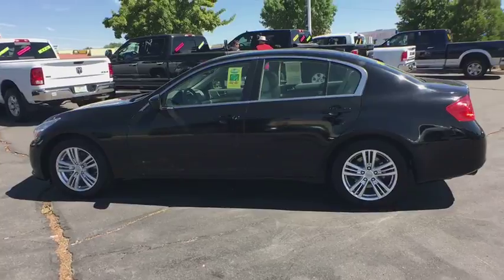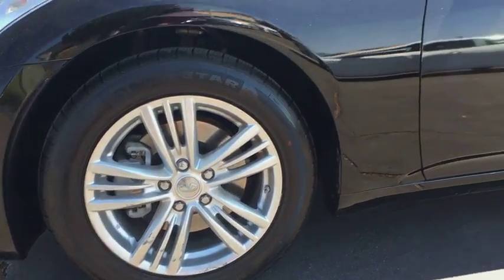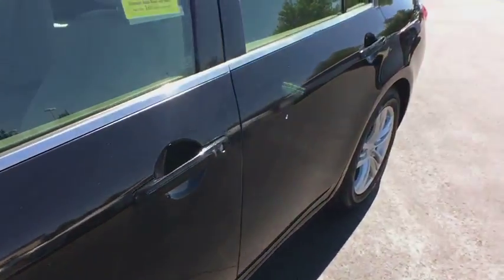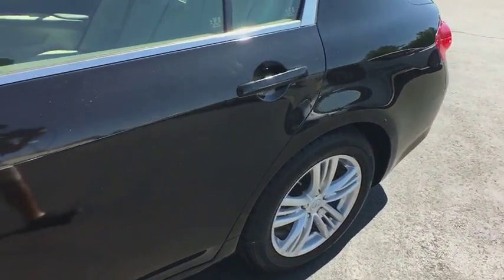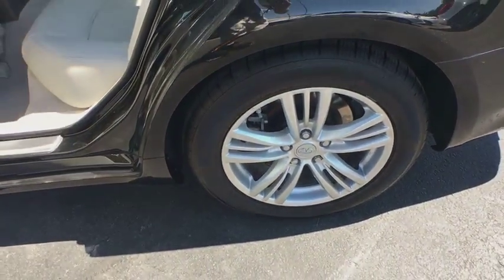2016 Lincoln MKT Reno, Carson City, Northern Nevada, Sacramento, Elko, NV IR5828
Black Used 2016 Lincoln MKT availalble in Reno, Nevada at Internet Auto Reno. Servicing the Carson City, Northern Nevada, Sacramento, Elko, NV area.

Internet Auto Reno
1220 Kietzke Ln

Come see this 2016 Lincoln MKT . Its Automatic transmission and Regular Unleaded V-6 3.7 L/227 engine will keep you going. This Lincoln MKT has the following options: Wheels: 18 Premium Painted Aluminum, Voice Activated Automatic Air Conditioning, USB Power Charging Port, Trunk/Hatch Auto-Latch, Tri-Zone Heat, Trip computer, Transmission w/Driver Selectable Mode, Tires: P235/60R18 BSW AS, Tailgate/Rear Door Lock Included w/Power Door Locks, and Systems Monitor. See it for yourself at Internet Auto Rent & Sales, 1220 Kietzke Ln, Reno, NV 89502.